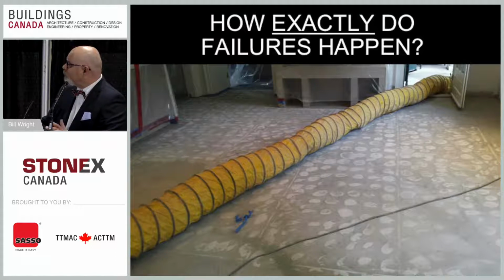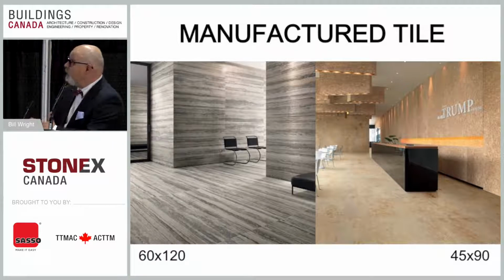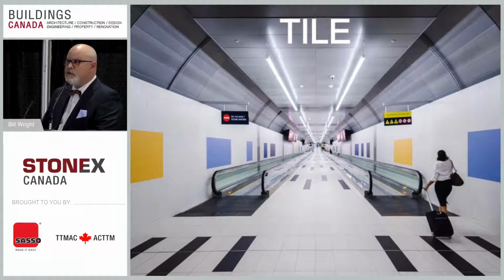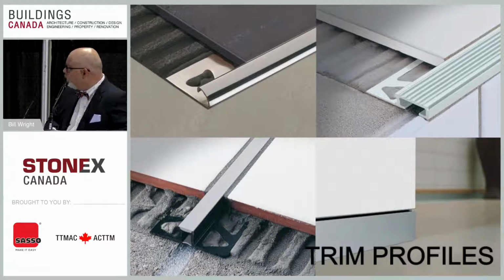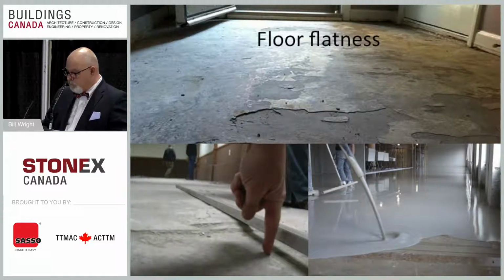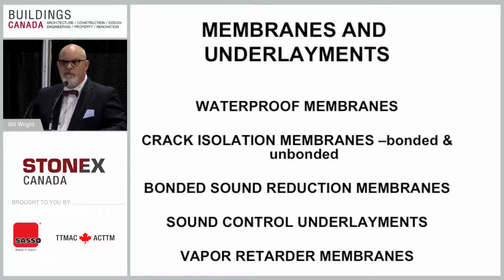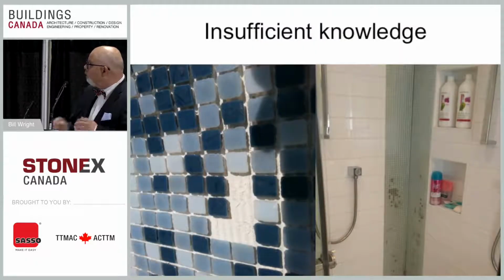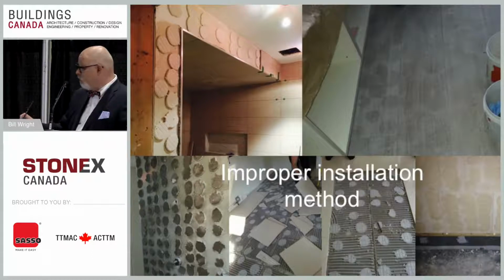Technical Update: Tile & Stone Project Specification Essentials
Speaker(s):Bill Wright
Category(s): Construction, Design

What are the latest tile and stone specifications architects, designers and installers should know such as frost resistance, CGSB, MR, shade variation, PEI, COF and MOHS. This session will address tile and stone selection including life-cycle flooring costs and other factors to consider. The speaker will discuss care and maintenance of tile, grout, and natural stone. Learn about the criteria for Ecolabel products; green manufacturing process; and how tile can contribute LEED points for your buildings and projects.